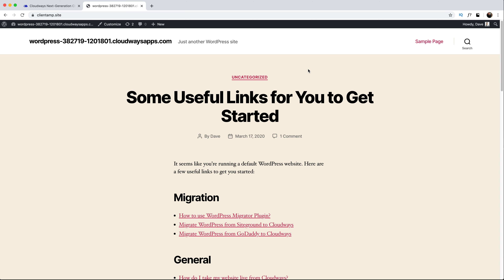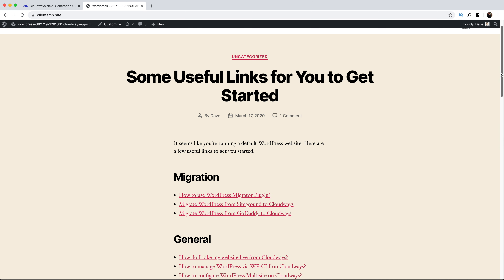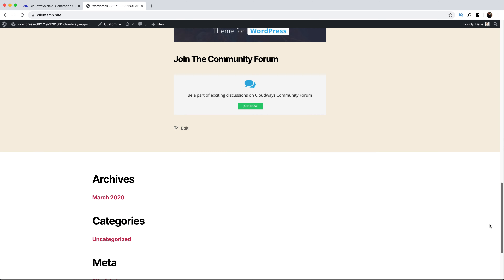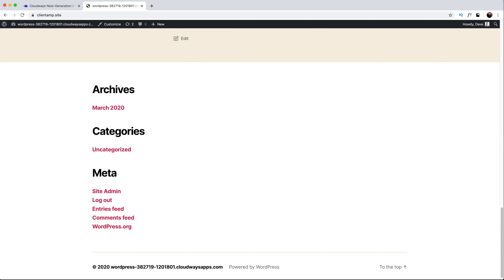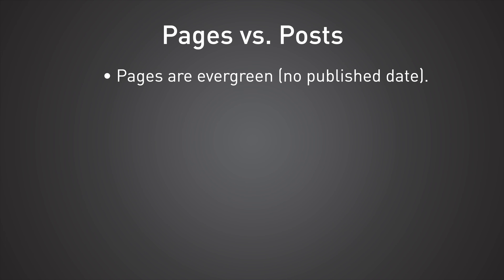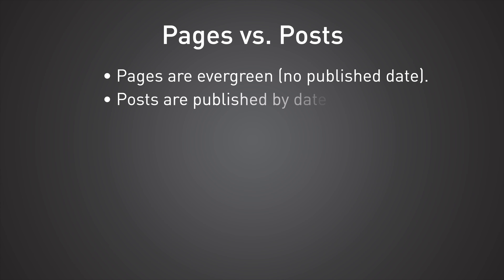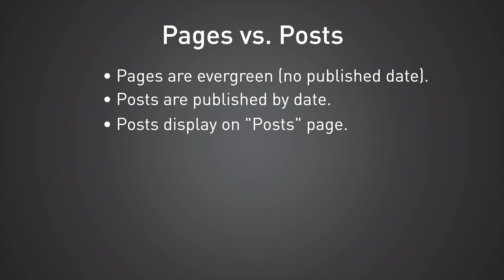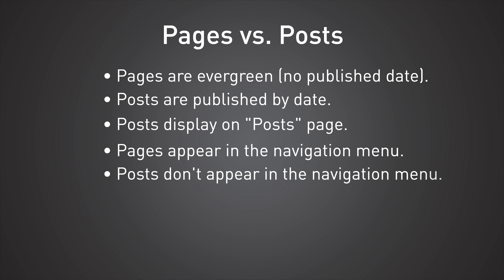The Anatomy of A WordPress Page [WPME 3/16]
In this lesson of WordPress Made Easy, I'll try to help you understand how the lego blocks fit together to form a WordPress page. The header, body content, and footer are all examined.

Software Recommended Throughout This Course